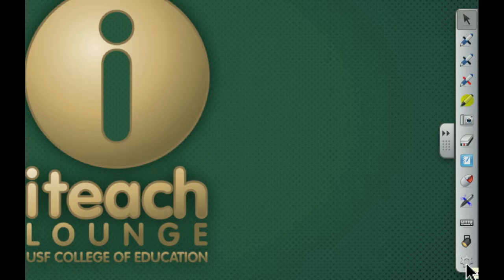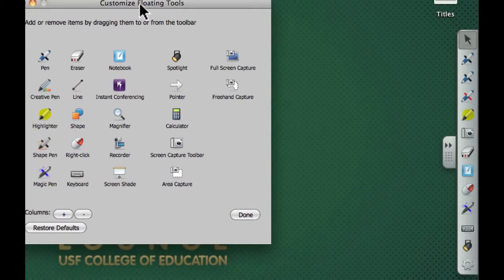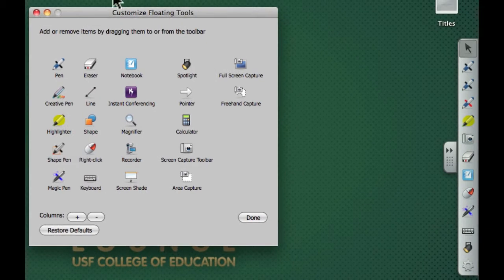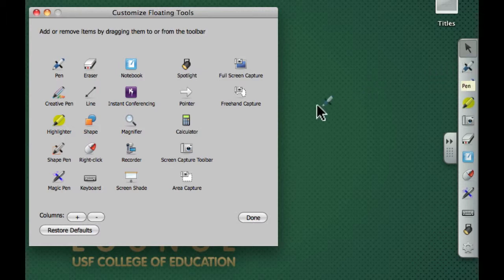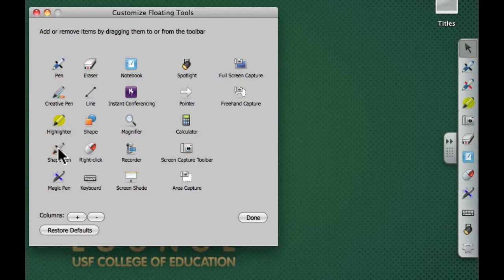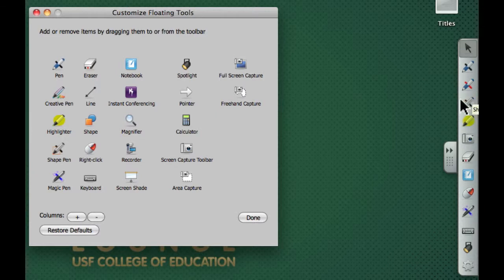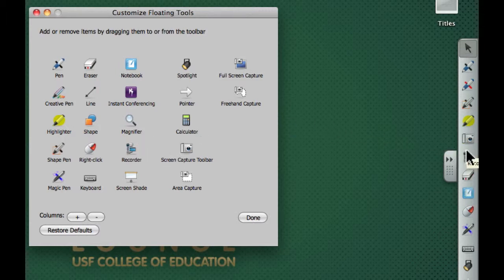SMART Board Floating Tools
This video provides a brief overview of the SMART Board floating tools.  Floating tools allow quick access many of the features of the SMART Board without having to open the SMART Notebook Software.  These tools are great to use when you are annotating over another program such as in your web browser or another non-SMART application.